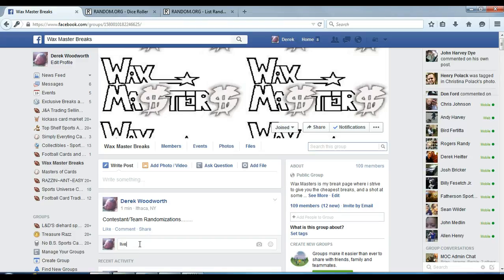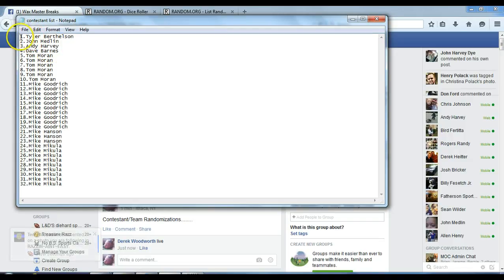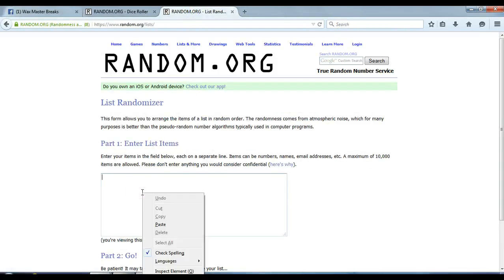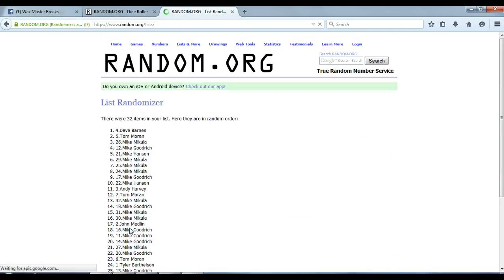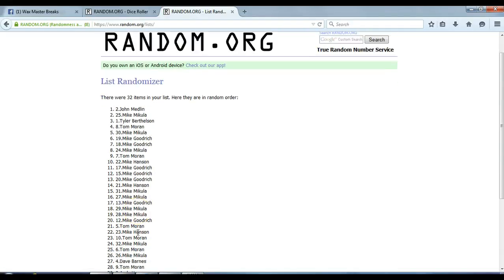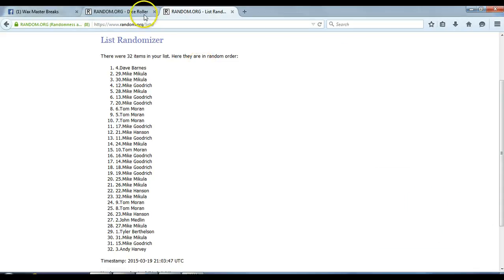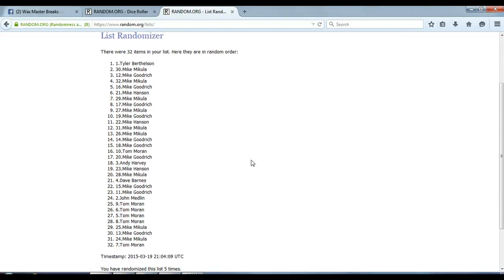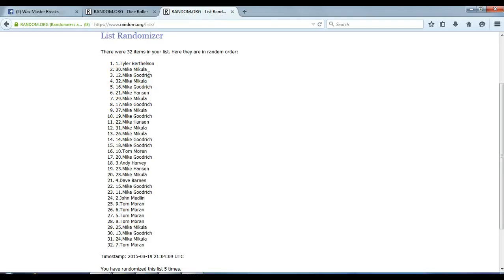Contestant Randomization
contestants.